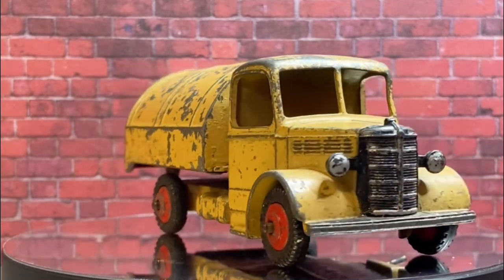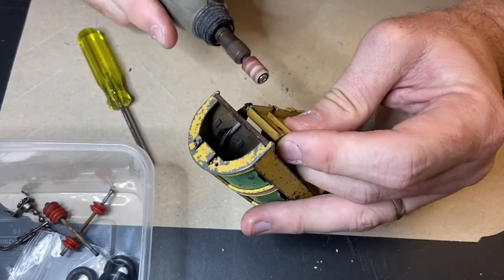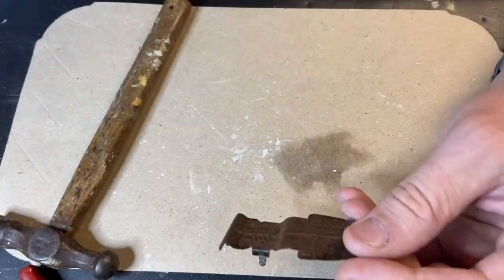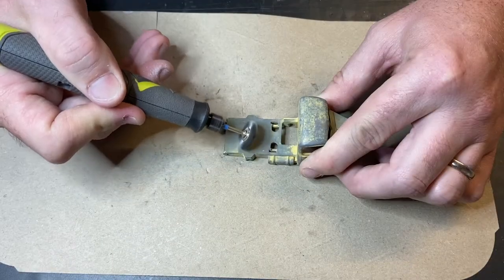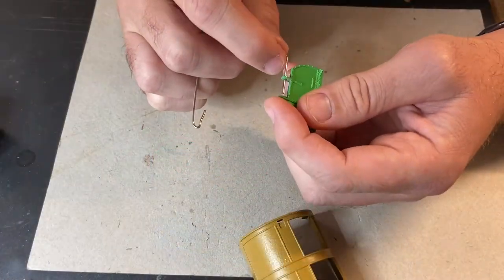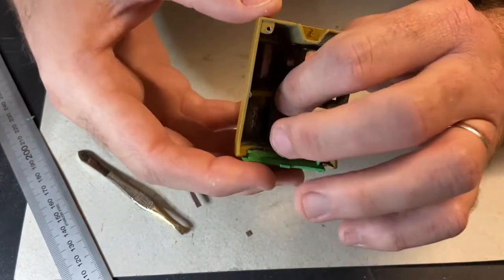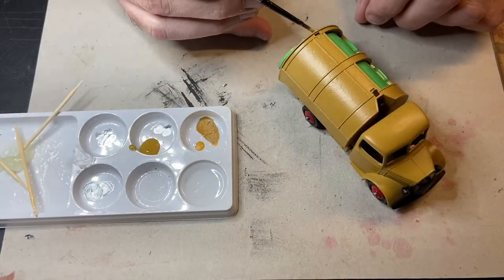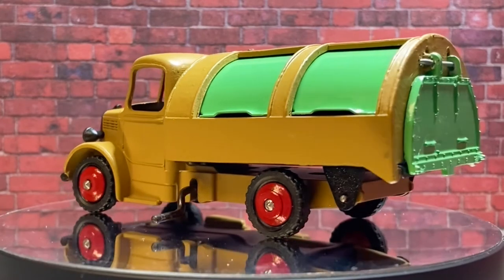Dinky 25V / 252 Bedford Refuse Truck Restoration Video #020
Hi Everyone! This week is a Dinky Bedford Refuse Truck / Lorry.